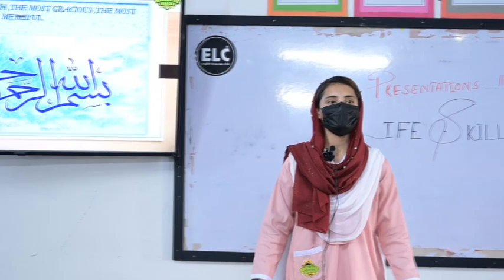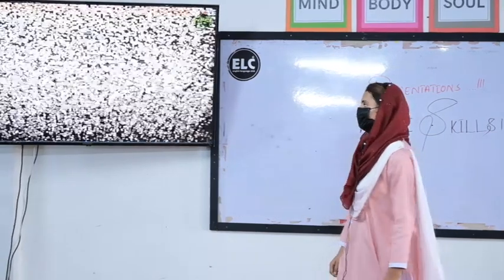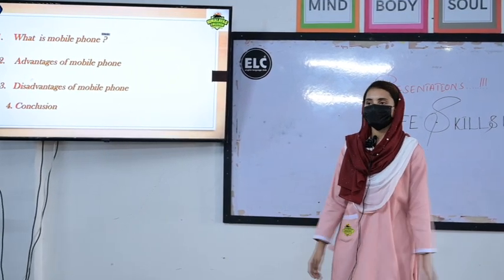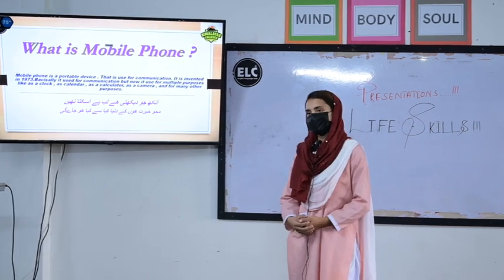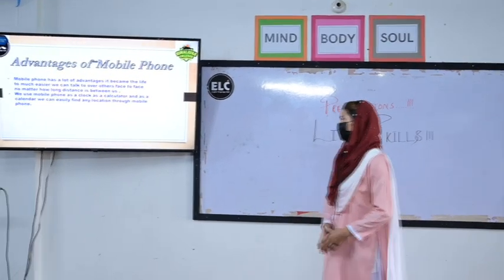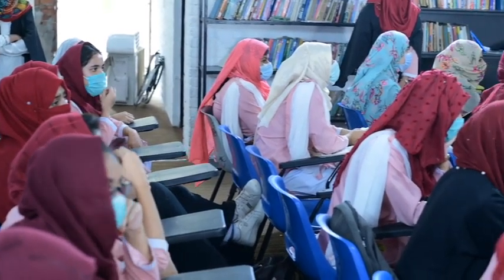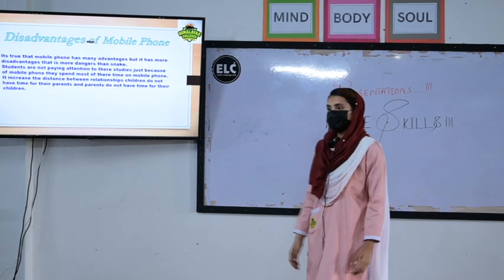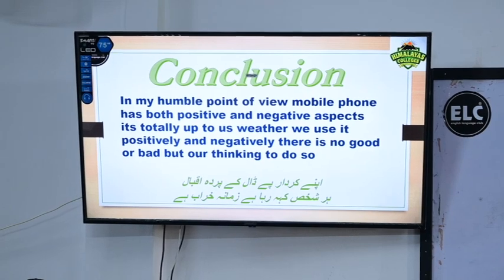Himalayas College Sialkot 9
KIDS CLUB GRAMMAR SCHOOL:
Playgroup to Matric (Admission Open)
ELC Offers: IELTS, SPOKEN ENGLISH, COMPUTER COURSES
Under the Supervision of Mr. Kashif Mehmood (Founder: ELC & KCGS)
(The British Council Qualified Instructor)
& Mr. Asif Mehmood (C.E.O: ELC & KCGS)
Khadim Ali Road, Model Town near Sony Shopping Mart, Sialkot, Punjab, Pakistan-51310
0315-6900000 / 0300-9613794